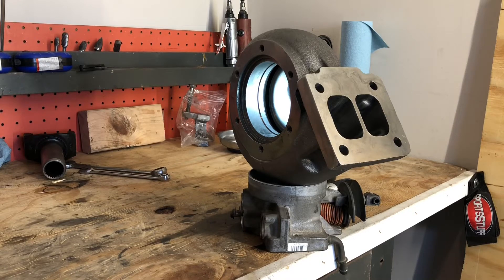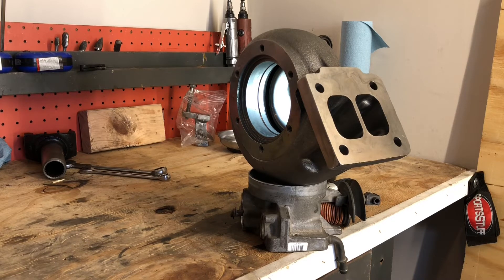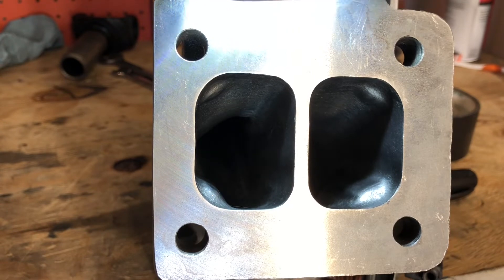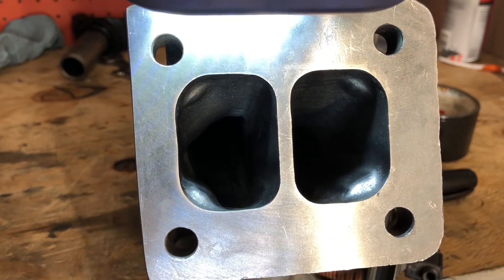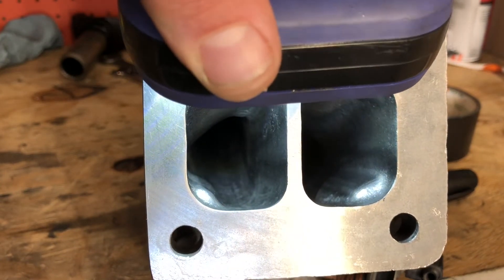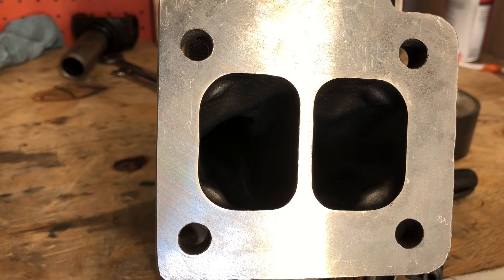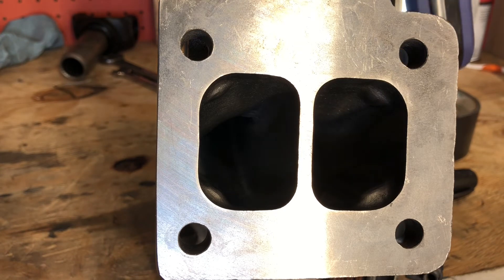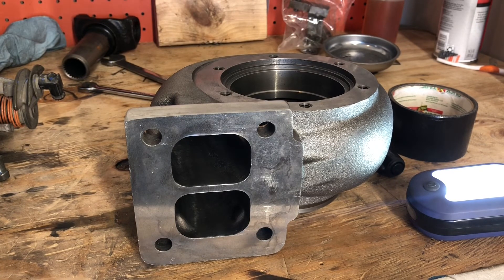Porting a GT45 Turbo?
Can I yes, should I, who knows!  Too late now, I really only cleaned up the rough texture and slightly reduced and contoured the bump outs for the mounting bolts.
Warning: As stated in the video do not try to remove the bump outs for the mounting bolts!!!  You do not want any part of the Turbo to become thin, it would crack under the extreme heat.